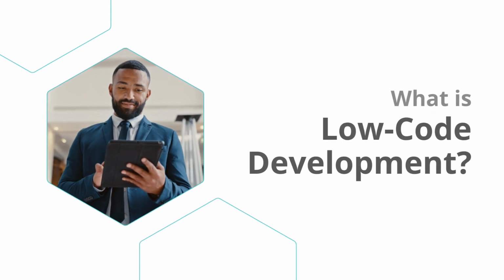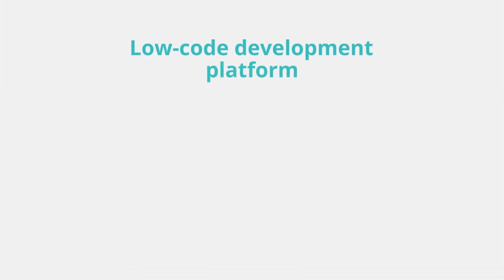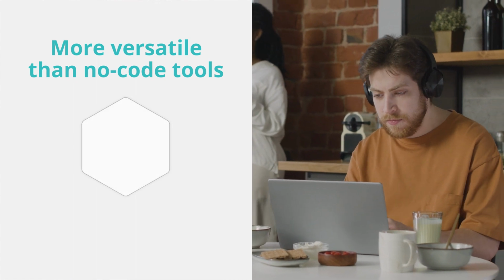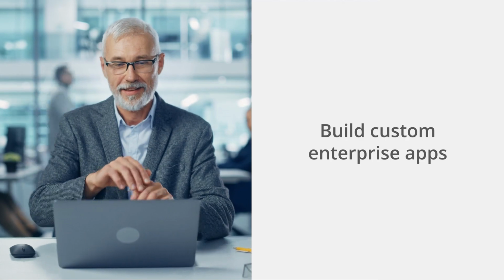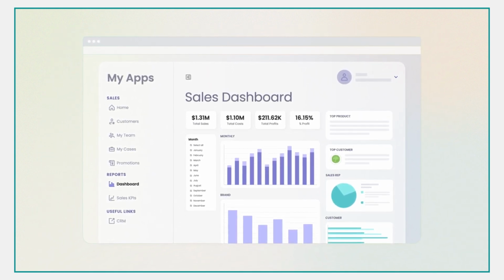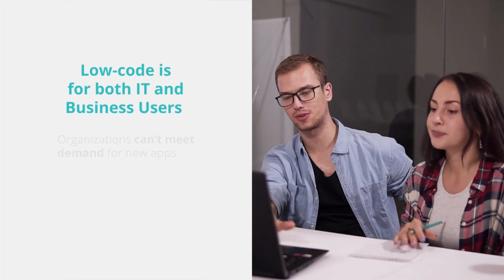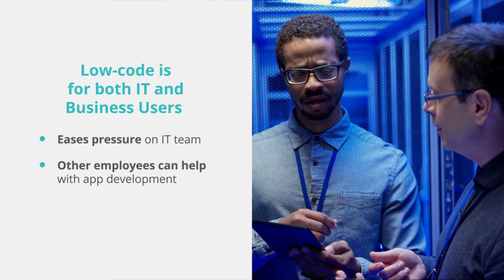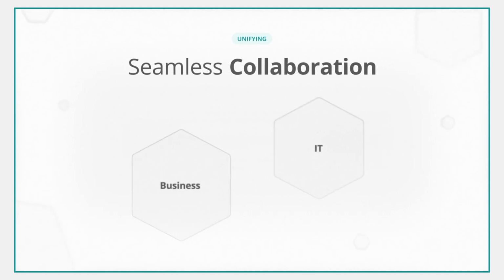What is Low-Code Devlopment?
Low-code development is fast becoming an essential software development approach. Find out more in The Ultimate Guide to Low-Code Development

In this video of the Bizagi Explains series, we answer the question, "What is Low-Code Development?", as well as digging into some related questions:
00:00 - What is Low-Code Development?
00:44 - What Could I Build Using Low-Code?
01:08 - Who Uses Low-Code Development?
01:56 - What Are the Benefits of Low-Code Development?

What is Low-Code Development?
Low-code development is when you create software applications using visual models and features like drag and drop, instead of traditional programming.

It’s usually carried out on a low-code development platform which lets you create apps using ready-built and reusable components, so you don’t have to spend time writing lines of code from scratch. However, unlike no-code tools, one of the many benefits of low-code is that you can customize elements of your app if you want to.

What could I build using low-code?
You can use low-code development to make a variety of custom enterprise applications. For example, you could build a customer service app that lets you view information in a centralized place so you can handle queries more efficiently.
Or a sales dashboard, where teams can manage the quantity and quality of their day-to-day activities.

Who uses low-code development?
Low-code has really taken off because it can be used by both professional developers in IT and less technical business users. IT departments are overwhelmed with requests to create new applications, as well as staying on top of their other daily tasks. Low-code not only helps professional developers to create apps more efficiently, but also allows other employees in the business who have some technical knowledge to get involved.

These people have become known as Citizen Developers, and together with IT, they make a Fusion Team. Fusion Teams take subject matter expertise from citizen developers in the business and combines it with the technical knowledge of the IT team to deliver results faster.

What are the benefits of low-code development?
Low code development can bring numerous benefits to your organization. It can boost productivity, reduce technical debt, and speed up the deployment of applications thanks to its ease of use which enables Citizen Developers to help out. But the speed of development isn’t to the detriment of best practice. A low-code development platform means users don’t operate as Shadow IT and can build apps within the guardrails of the platform.
The visual interface of low-code platforms also provides agility to quickly respond to changing market developments or customer needs.
All of this adds up to cost savings and efficiencies that can be felt across your organization.